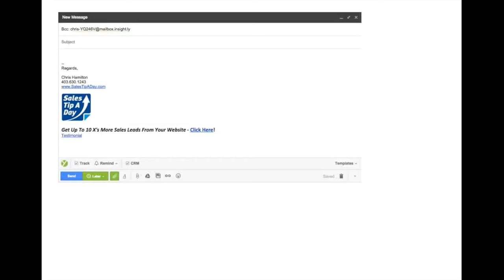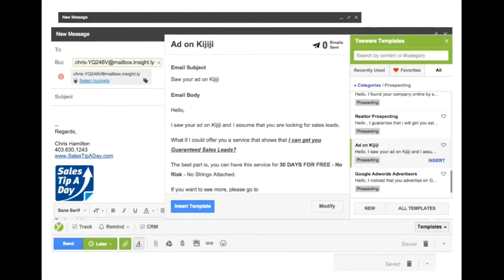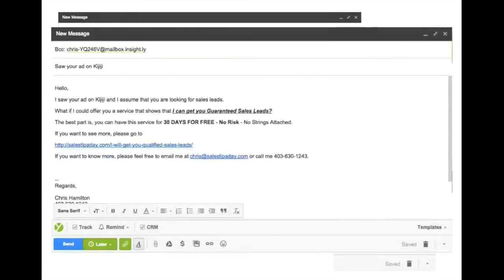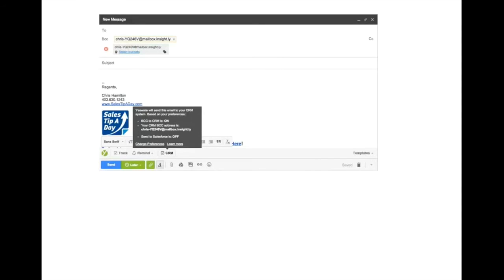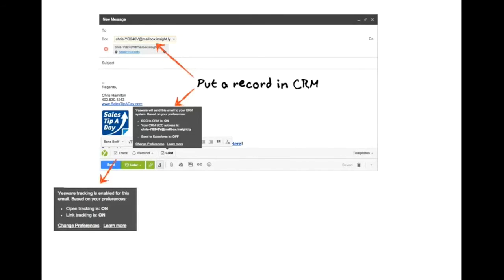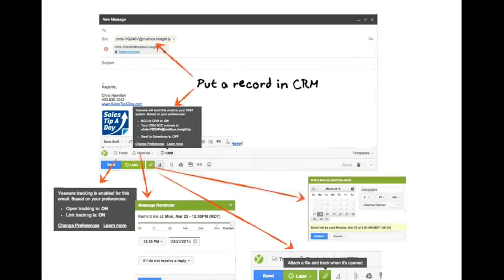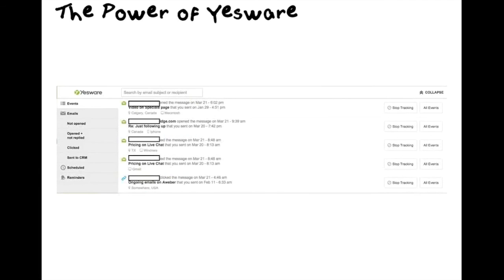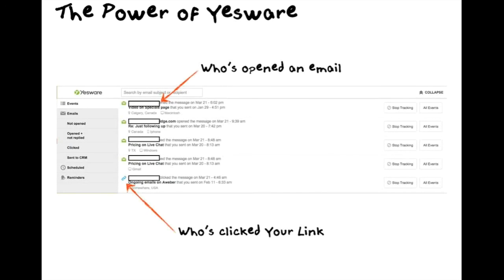How to Use Yesware With Gmail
GET DAILY SALES AND MARKETING TIPS!!!  CLICK THE LINK ABOVE